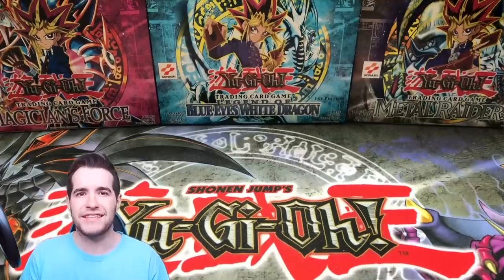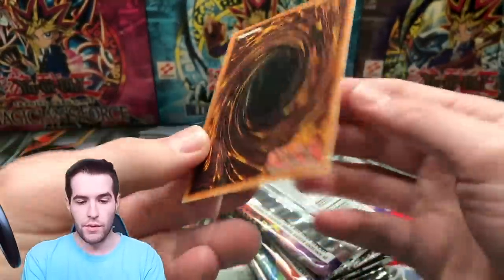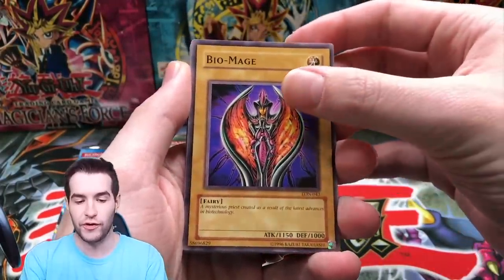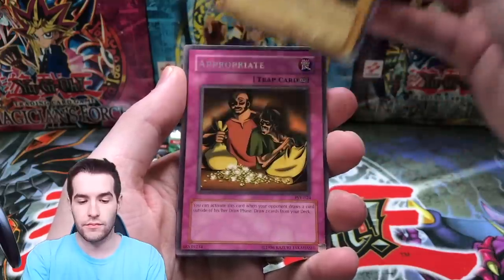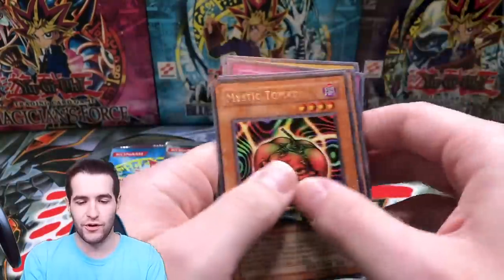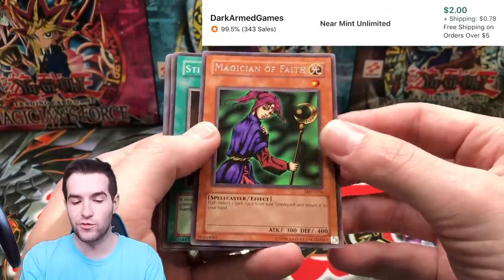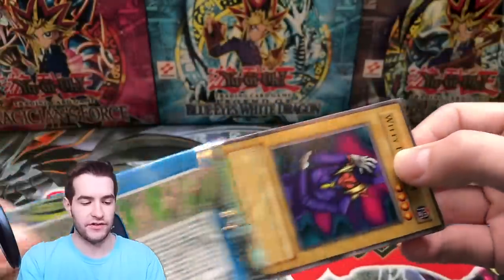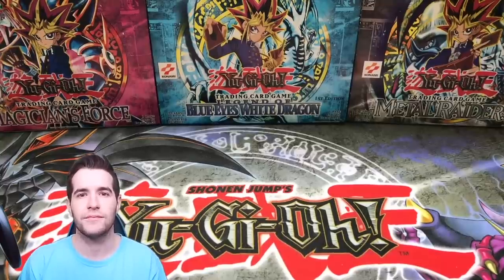CLASSIC Yugioh 2003 Dark Magician Tin Opening!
In today's video I have a CLASSIC Yugioh 2003 Dark Magician Tin Opening!

EBAY LINK!